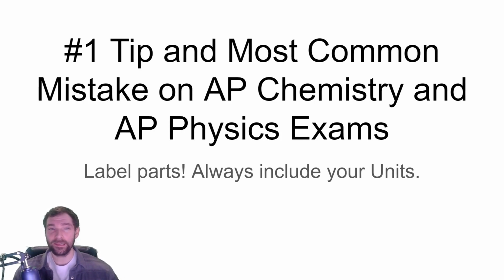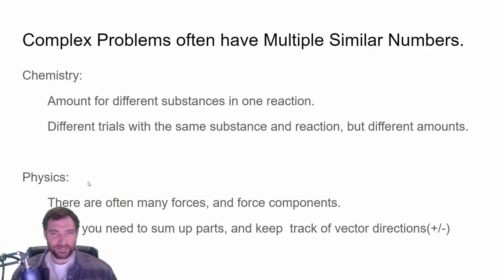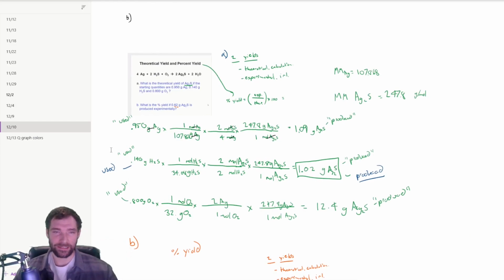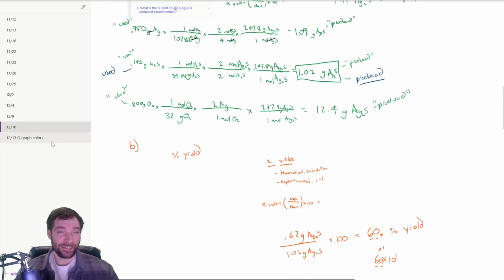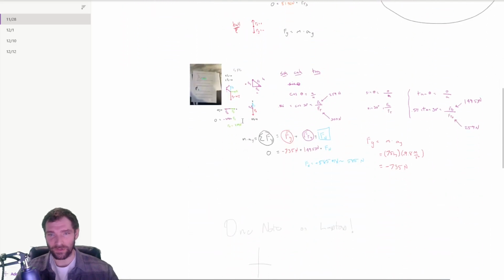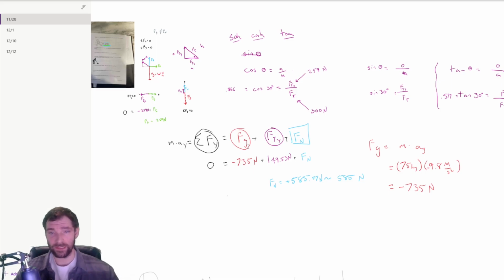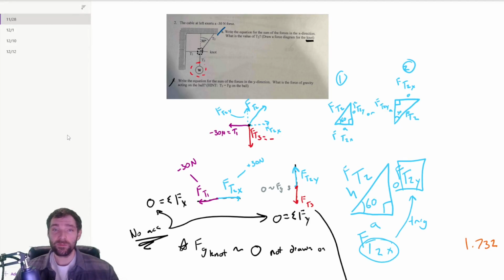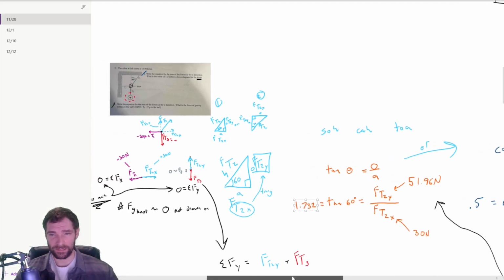#1 Tip and Most Common Mistake on AP Chemistry and AP Physics Exams Tutorial/Guide 2023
I've been working on assessments for the NGSS practices or SEPs. So far I have a good rubric for CER and modeling. Videos below are for each:

Timestamps:
0:00 Overview
 0:17 # 1 Tip.
1:27 Chemistry Examples
3:16 Physics Examples
5:04 Most Common Mistakes